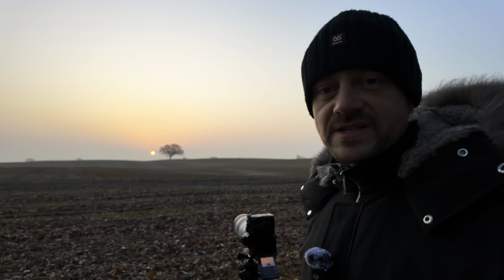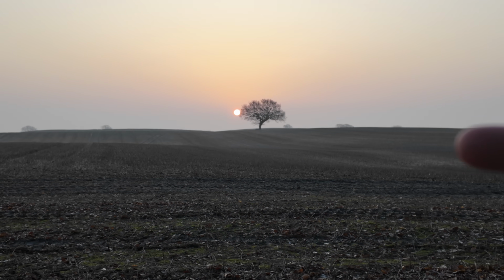FROM Beginning to END - A Real Landscape Photography Process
In this video, I return to the same photography location again and again to get the best weather for a photo... I did not imagine I would be able to capture!

0:00 - Finding, scouting, vision
1:57 - Early spring sunrise
4:39 - Autumn morning mood
11:04 - Incredible winter sunrise

Sigma 20-200
Tamron 25-200mm
BACKPACK:
DJI Mavic 4 Pro (drone)
DJI Mini 5 pro (smallest drone)